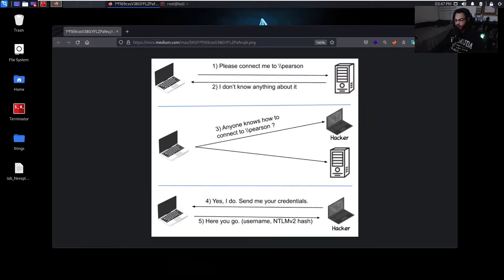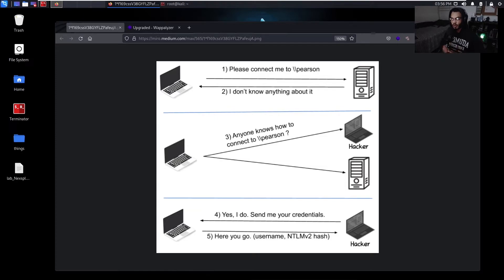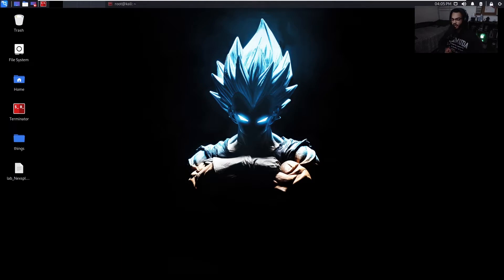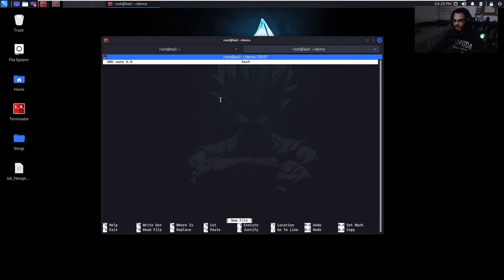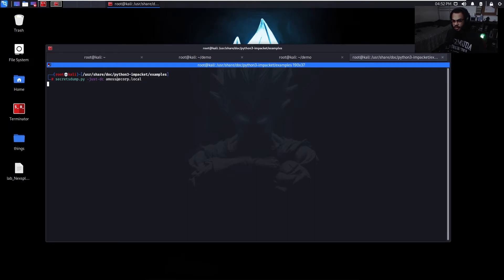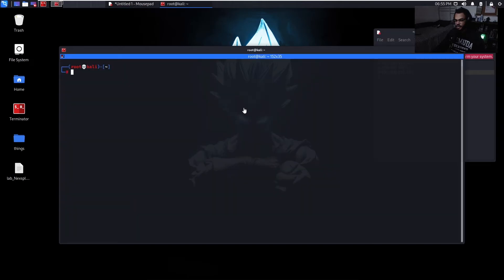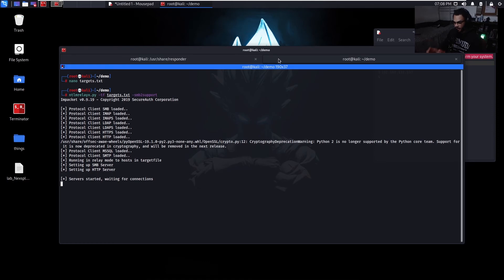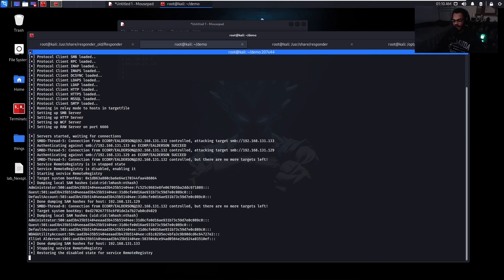Sec Tips #6: Attacking Active Directory - LLMNR/NBT-NS Poisoning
In this video I demonstrate how attackers are able to gain a foothold within an active directory environment by performing LLMNR/NBT-NS Poisoning.

00:00 Introduction
00:40 Theory
04:13 Demo #1: LLMNR/NBT-NS Poisoning
07:32 Demo #2: SMB Relay
11:03 Mitigation